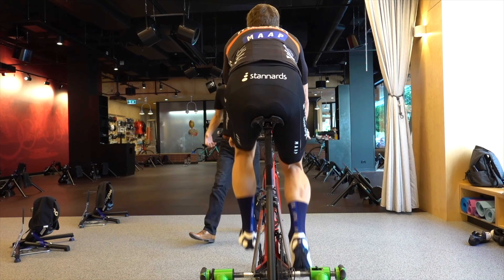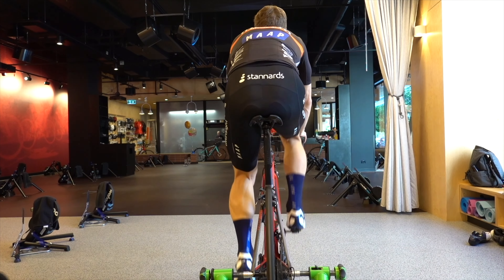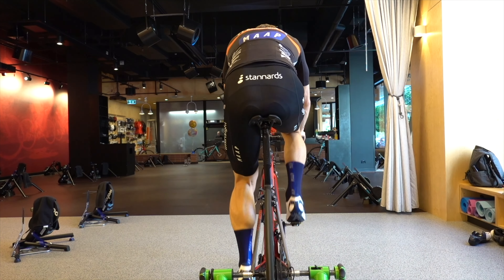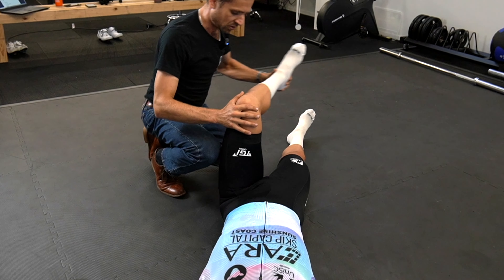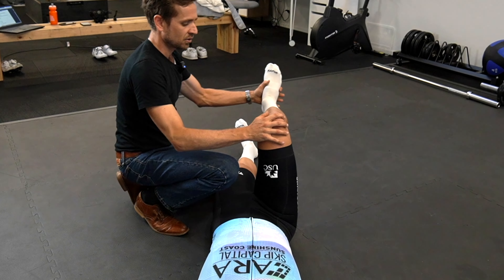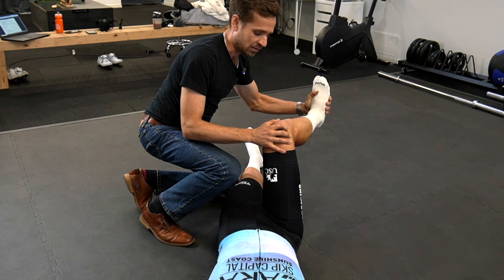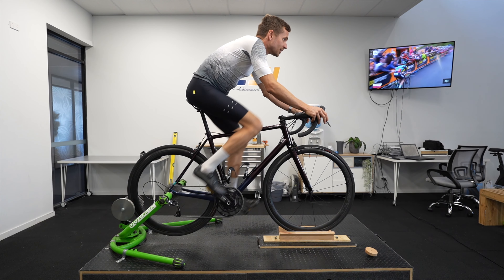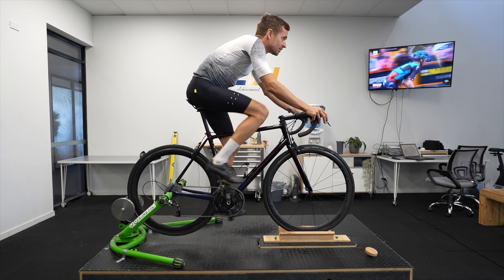5 reasons Why You Should Be Using Shorter Cranks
Expert Bike fitter Neill Stanbury explains to us some major benefits of using shorter cranks on your bike. There are many use cases where going shorter will improve your position, comfort and even increase power on the bike. But is the minor downside worth it?